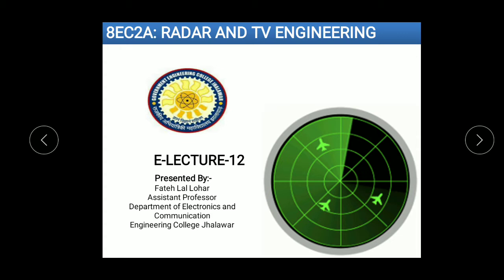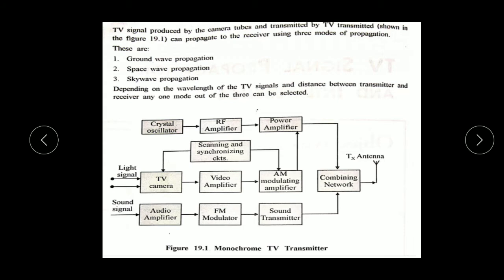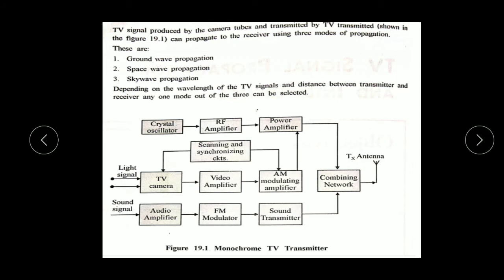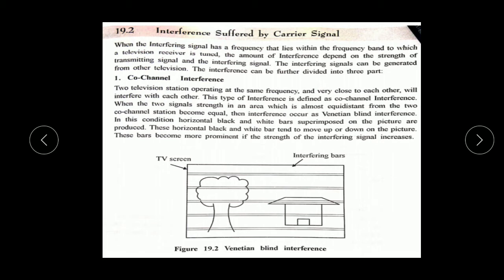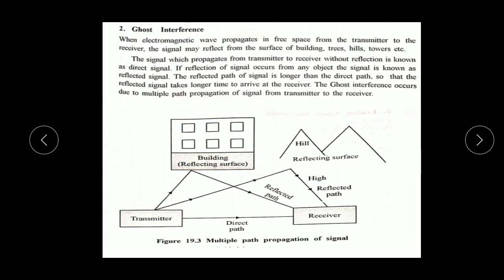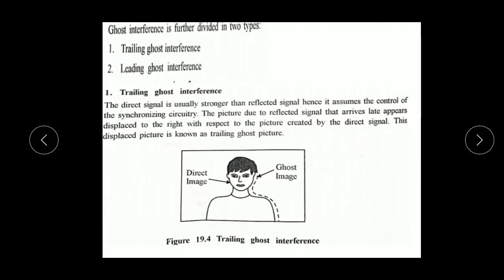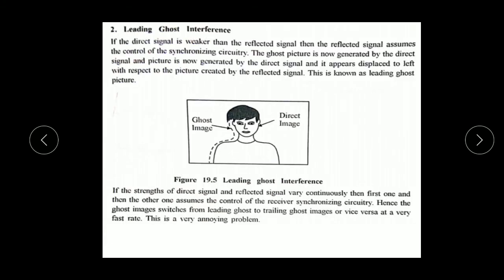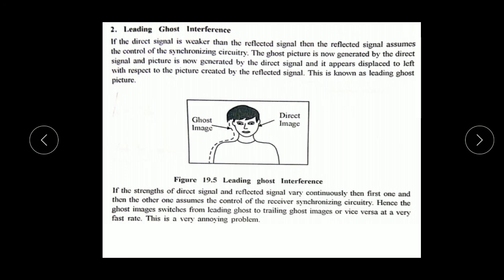Radar and TV Engineering-12